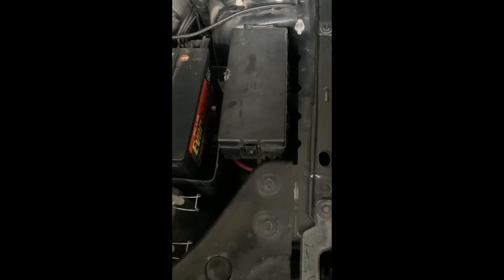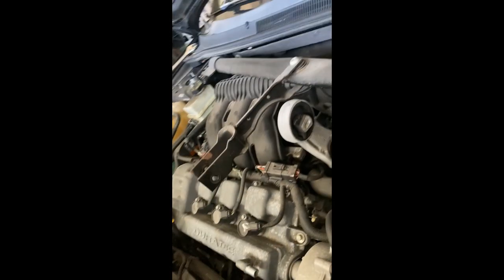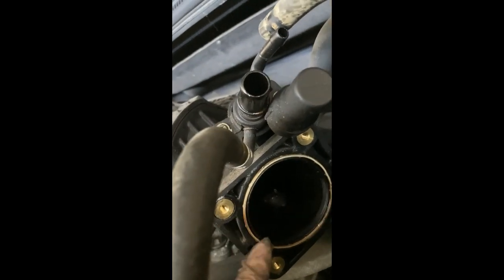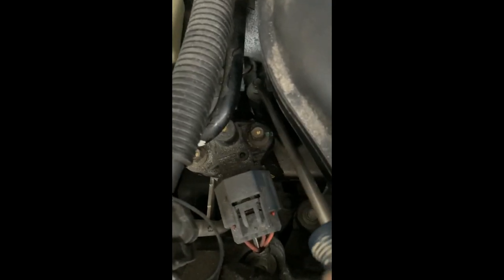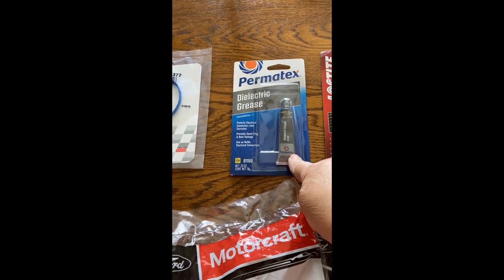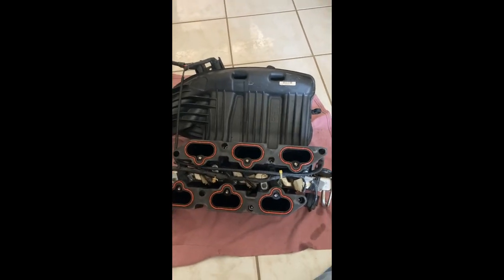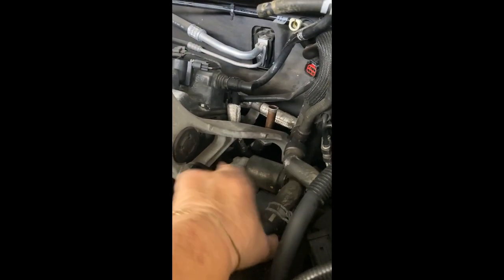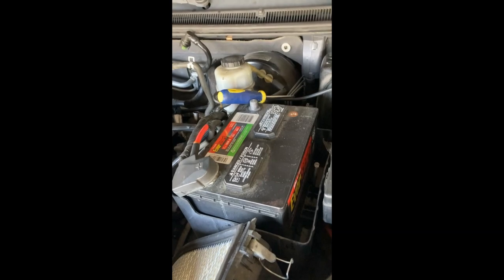How to remove the Intake Manifold, and replace coils & spark plugs on a 2006 Mercury Montego 3.0L V6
My 2006 Mercury Montego had a misfire coming from cylinder #3 (Code P0303). In this video I show how I removed the upper Intake Manifold to get to the coils and sparkplugs, replace the coils and sparkplugs, and replace the Intake Manifold and throttle body gaskets. I also include tips and other related how to's.

PARTS FOR 2006 MERCURY MONTEGO 3.0L V6:

Ignition Coils, Part # Motorcraft- DG 513

Spark Plugs, Part # Motorcraft SP-433

Swivel Magnetic Spark Plug Socket, 3/8 Drive

27 mm 12-point Metric Wrench

Drive Socket Set, 3/8"

3/8" Drive Extra Long Torx Star Bit Socket Set (T10 to T40)

Intake Manifold Gasket Set MS92586

Throttle Body Mounting Gasket, Fel-Pro 61377

Dielectric Tune-up Grease

Anti-seize lubricant, Loctite 495556